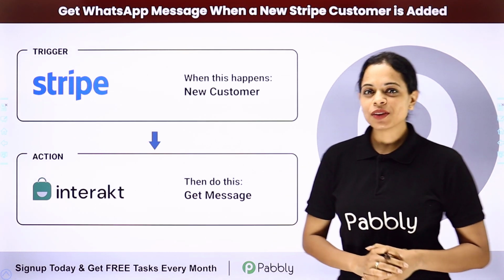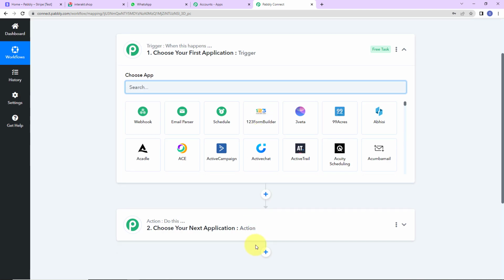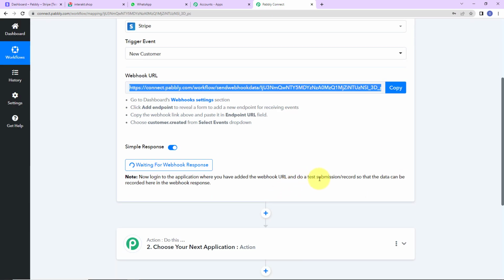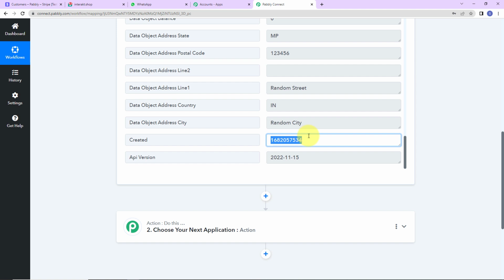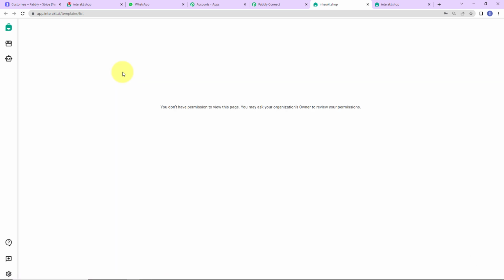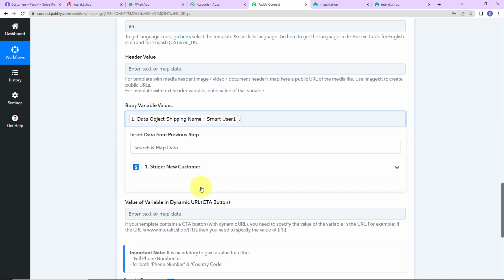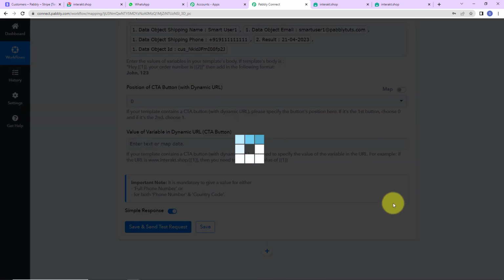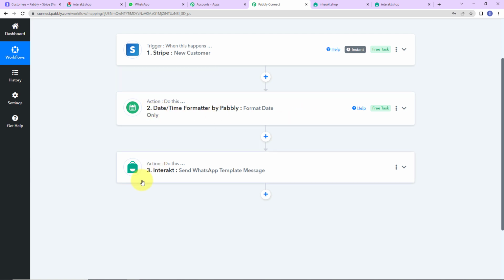How to Get WhatsApp Message When a New Stripe Customer is Added - Stripe WhatsApp Integration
In this video we will learn Stripe WhatsApp Integration using Pabbly Connect. With Pabbly Connect, you can easily set up an integration between Stripe and WhatsApp, so that you receive a message on WhatsApp every time a new customer is added to your Stripe account. This integration can save you time and help you stay on top of your sales and customer data, so you can focus on growing your business. In this video, we'll walk you through the steps to set up this integration and start receiving WhatsApp messages whenever a new Stripe customer is added.

1. Automation: Pabbly Connect offers automation capabilities that can help you automate mundane and repetitive tasks. This allows you to save time, money and resources.

2. Integration: Pabbly Connect provides a wide range of integrations so that you can connect different web services with each other. This helps you to create smarter workflow processes and make your business more efficient.

3. Security: Pabbly Connect takes security seriously and provides an industry-standard security system to protect your data and applications.

4. Scalability: Pabbly Connect is highly scalable and allows you to easily add new applications and services to your workflow.

 5. Cost-effective: Pabbly Connect is cost-effective and provides plans for different business sizes.